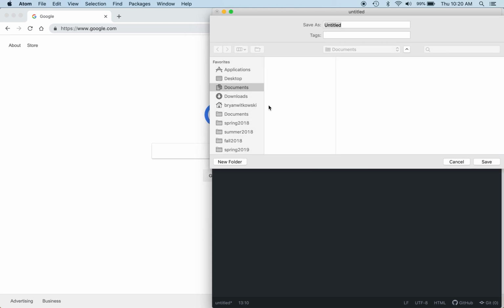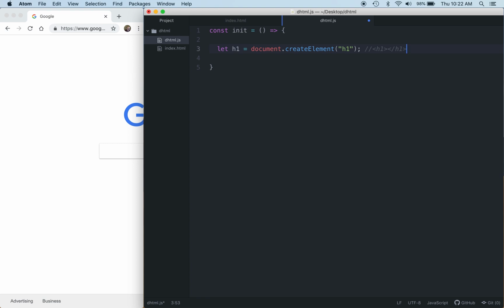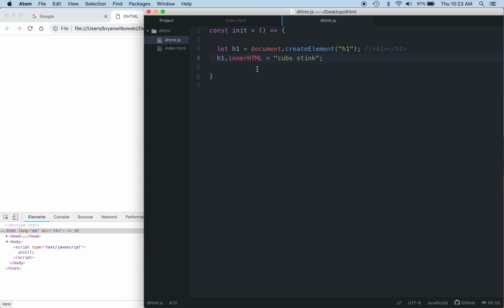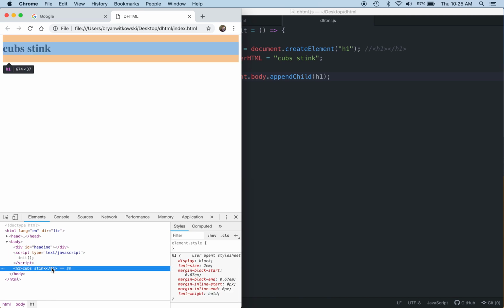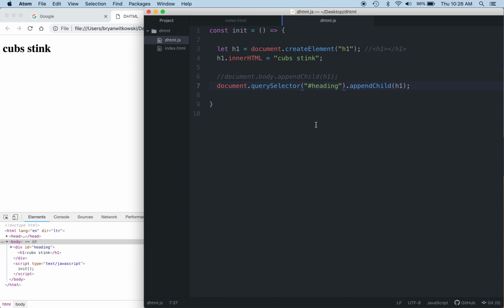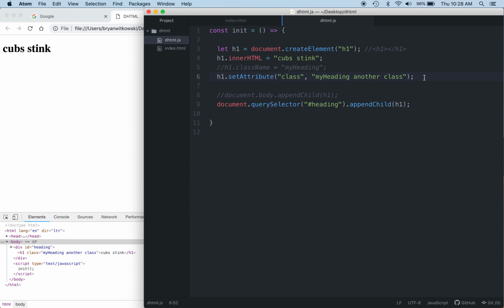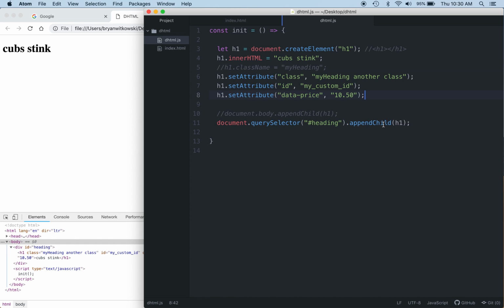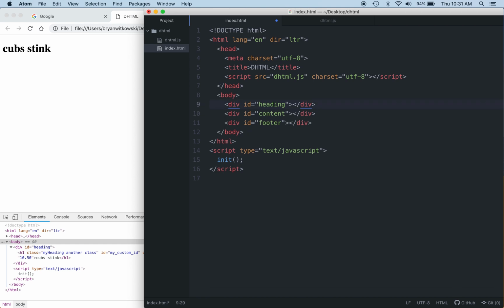08 - DHTML Getting Started